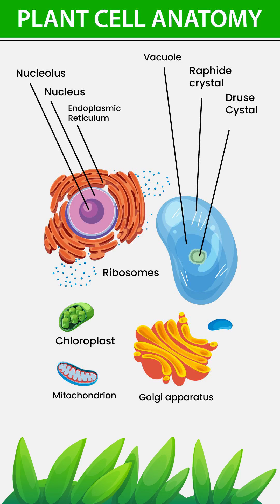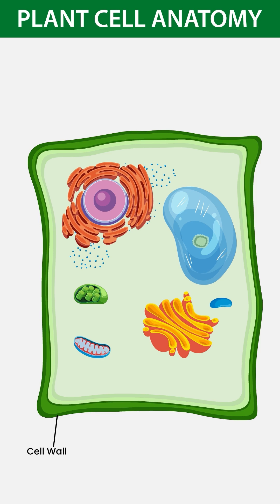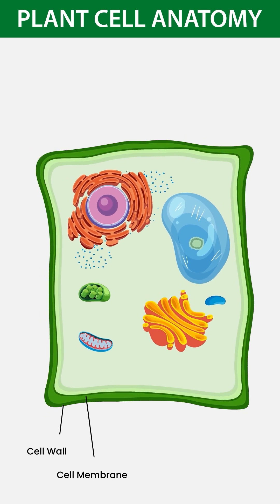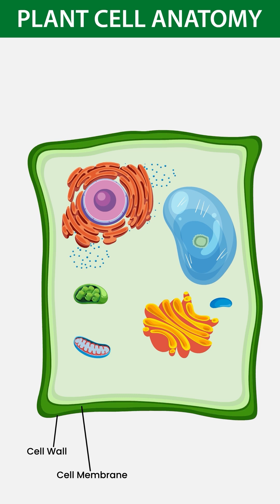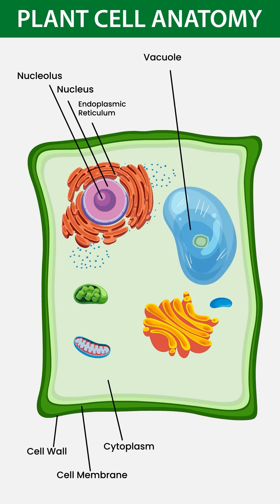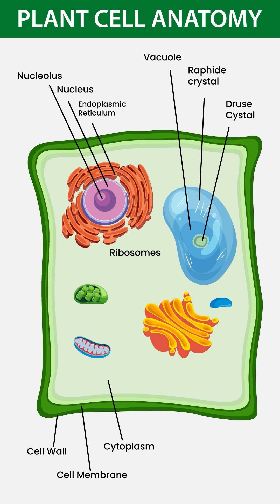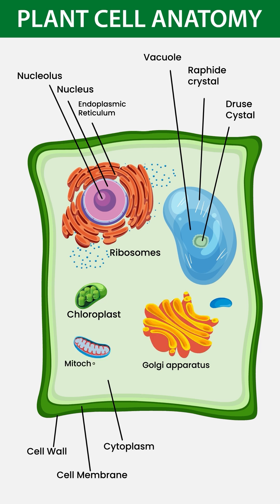Structure of plant cell | plant cell anatomy animation